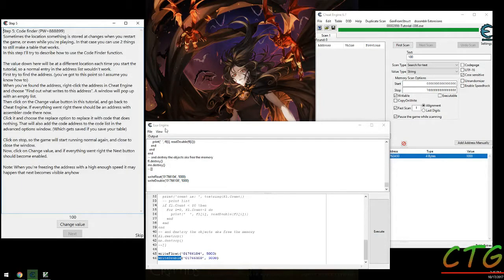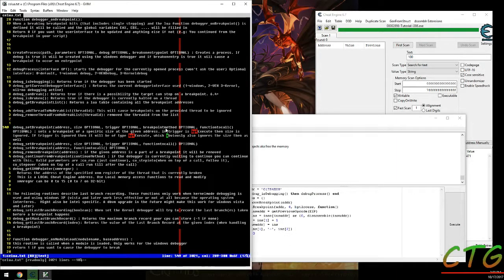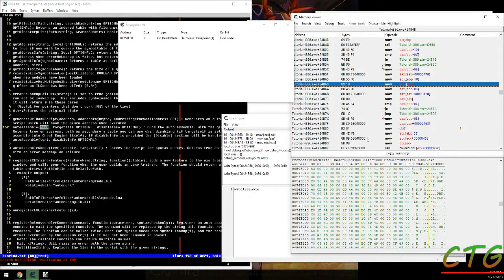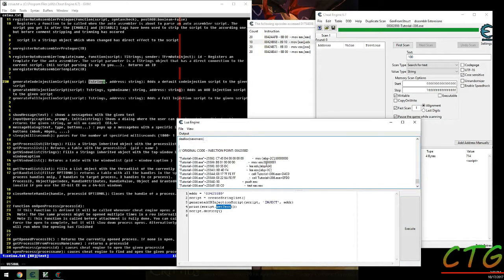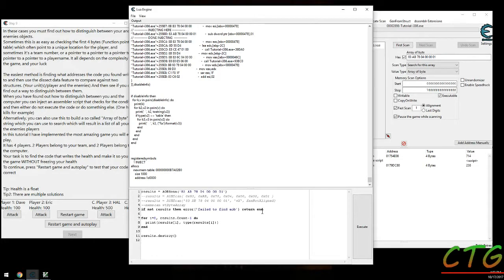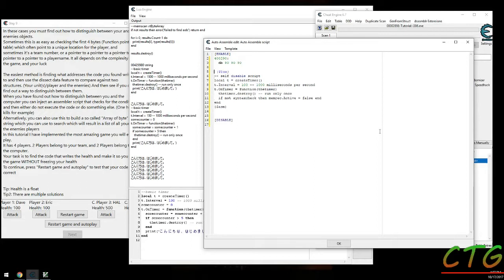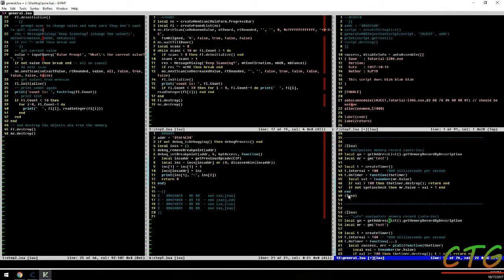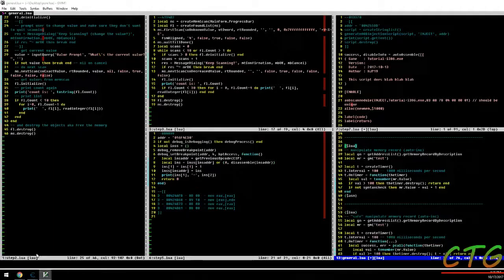Lua in Cheat Engine - Part 2 - Steps 5,7, and Some General Tips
Remember to checkout Cheat the Game on Facebook